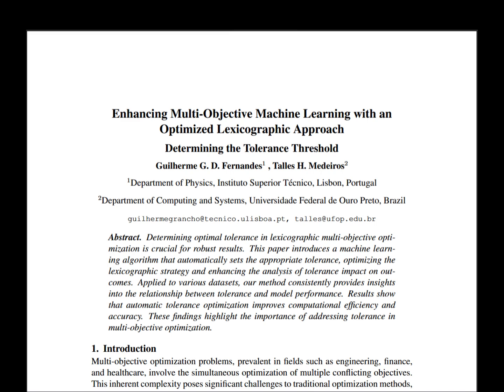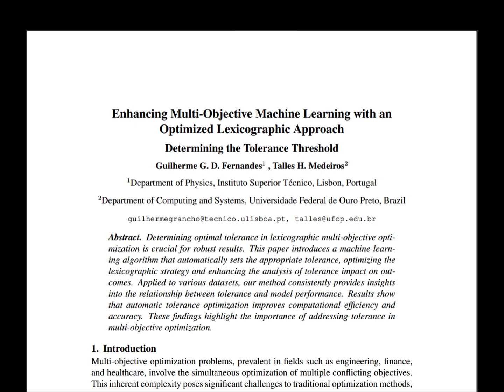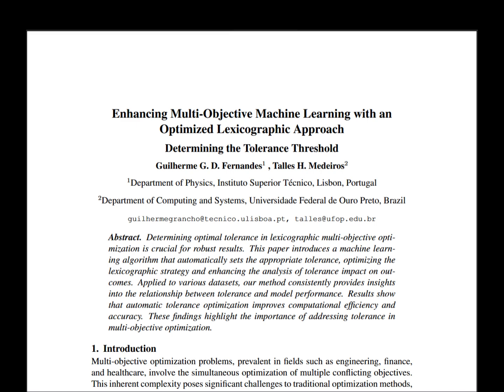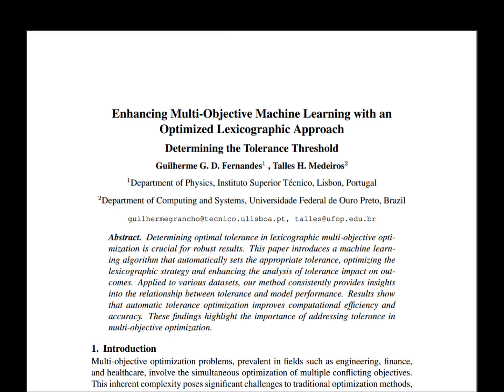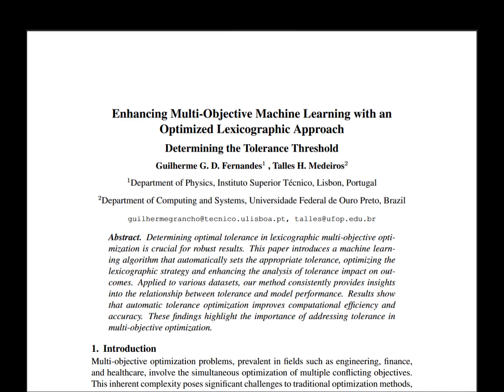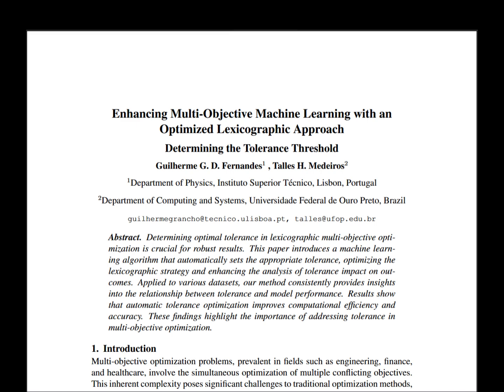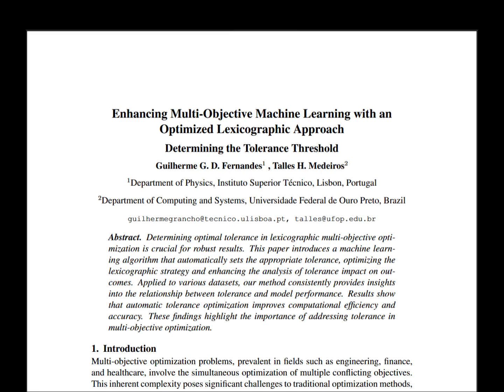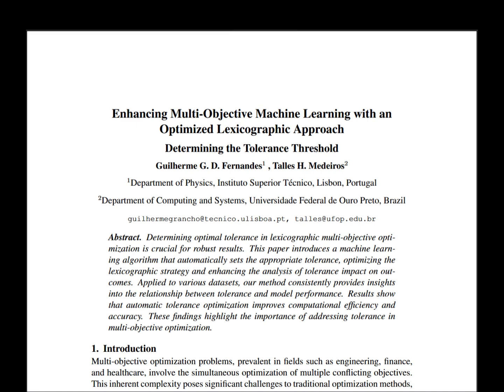Podcast - Enhancing Multi-Objective Machine Learning with an Optimized Lexicographic Approach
Based on the Paper: Enhancing Multi-Objective Machine Learning with an Optimized Lexicographic Approach: Determining the Tolerance Threshold